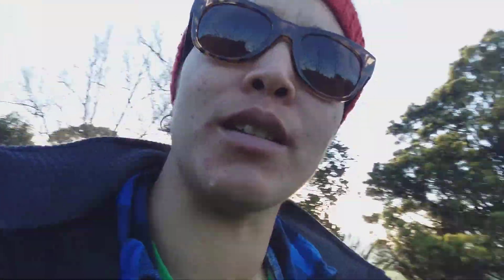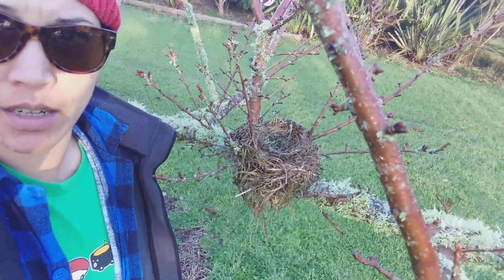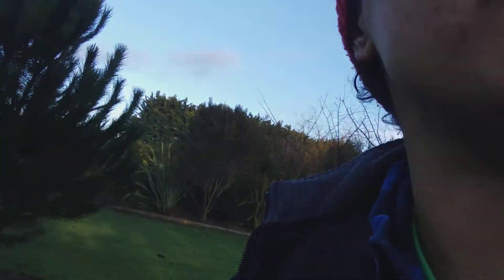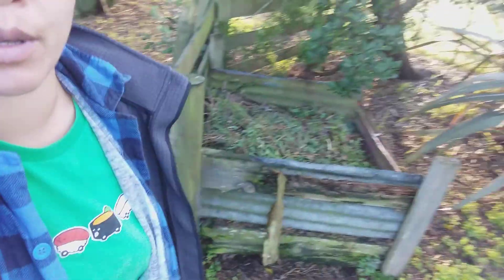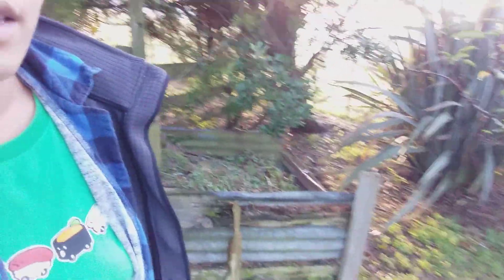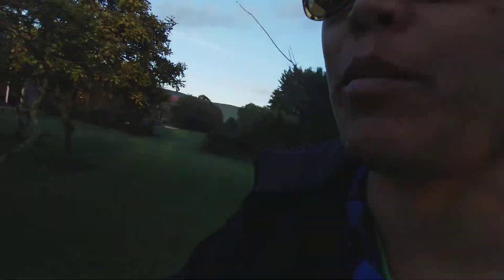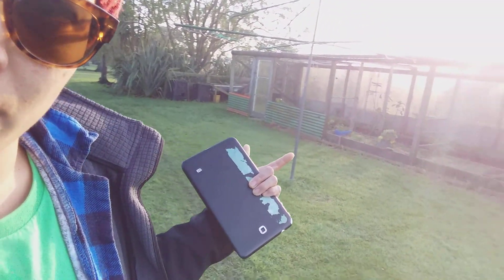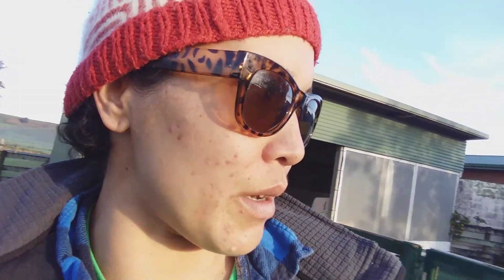The tour outside WAIPU helpx